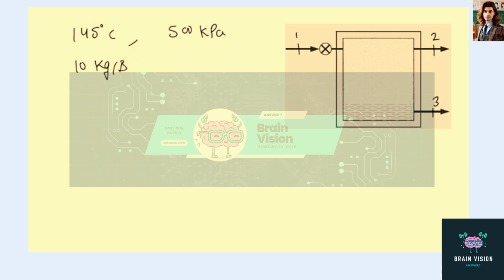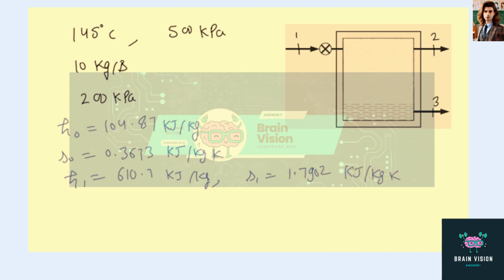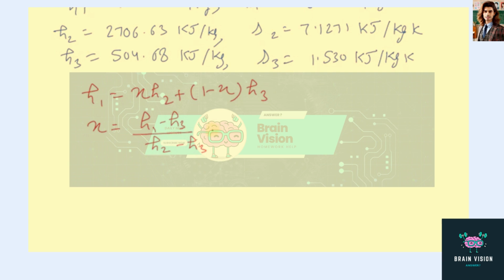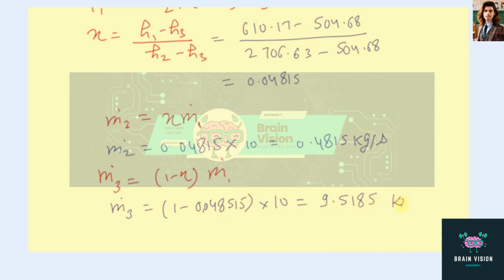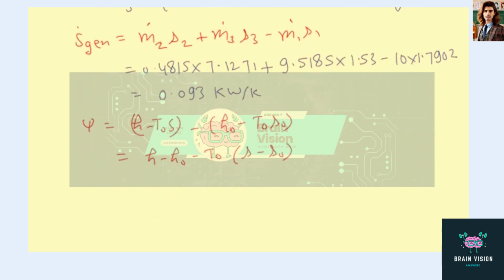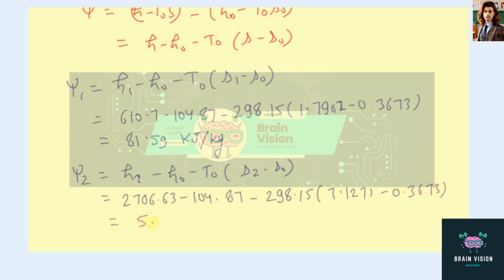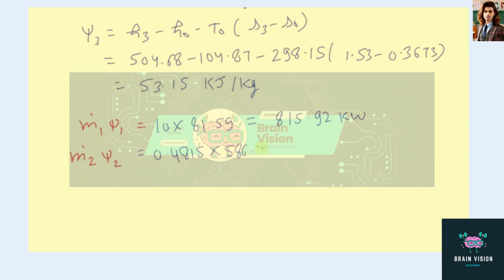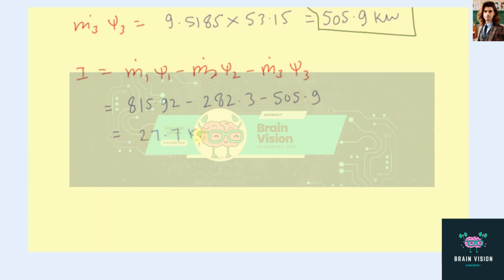A geothermal source provides of hot water at flowing into a flash evaporator that separates vapor an